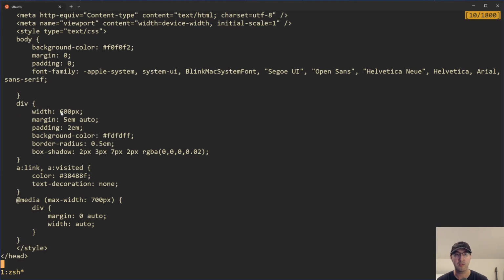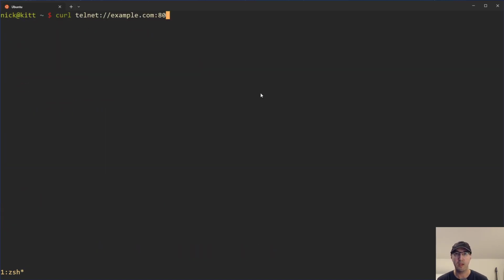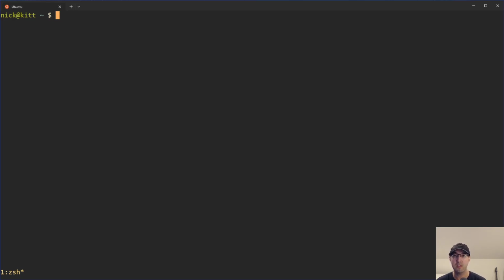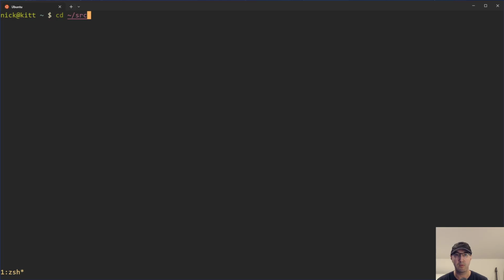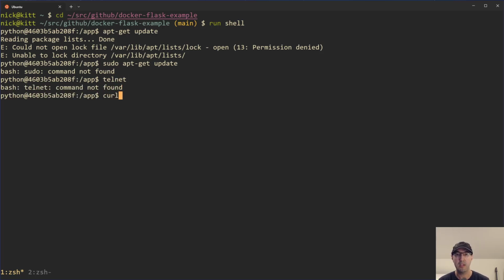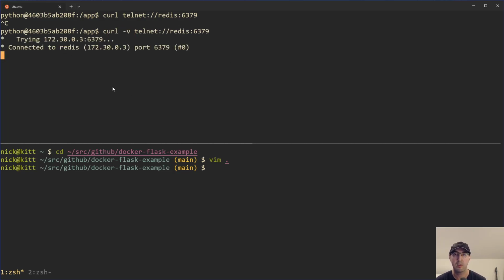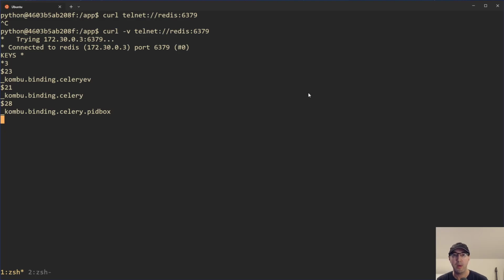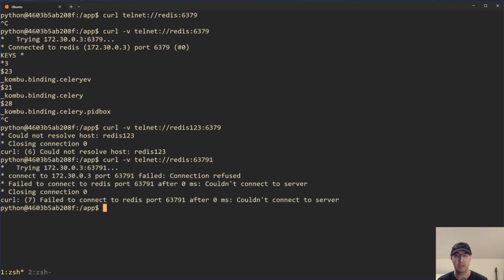Using Curl to Create a Telnet Connection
You can do this if you don't have or can't install telnet directly.

TIMESTAMPS
0:00 -- Intro
0:10 -- Making a telnet connection through curl
1:24 -- Why would you ever do this?
2:39 -- Demoing how it works with Docker Compose
4:55 -- What happens when things go wrong?